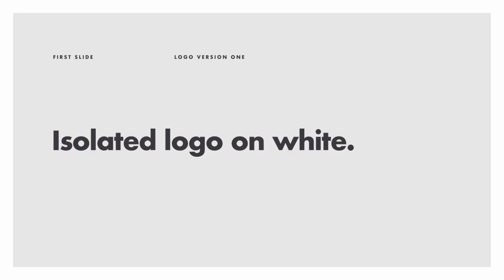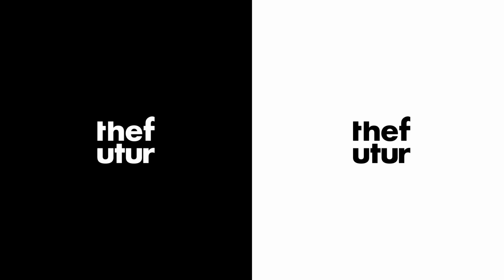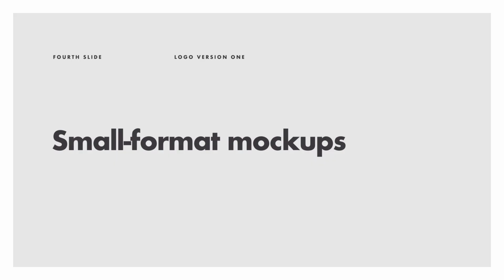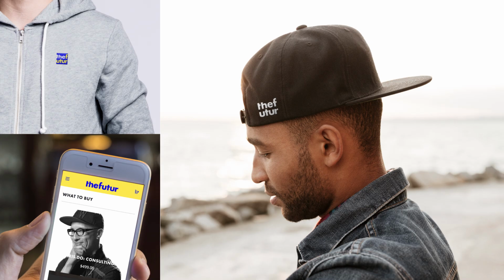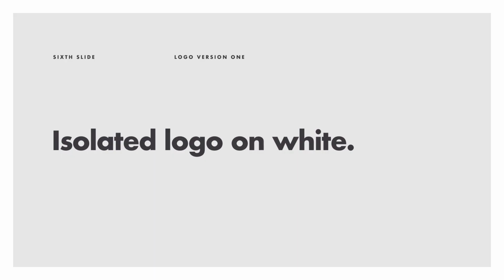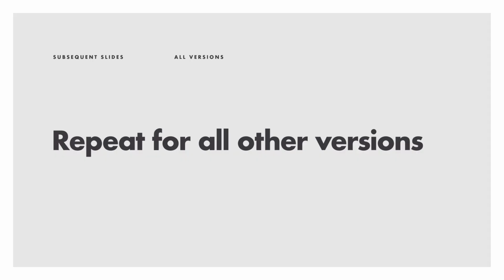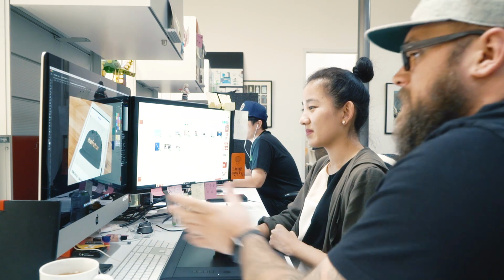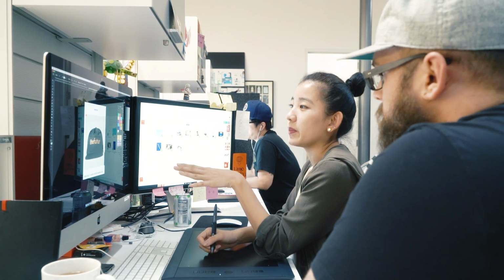How To Present Logo Designs and Identity Projects to Clients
Do you just email your logo designs to your client? Do you have problems with clients asking for excessive revisions in branding projects? Do your clients tend to change their minds after you show your logo designs?

In this video, Ben talks about the way he presents logo designs and identity projects to clients for the sole purpose of getting great work approved. Ben breaks the branding presentation down slide by slide and covers a few prerequisites you need to have in order to present logo designs like he does for Blind.

Like what Ben has to say? Check out The Perfect Proposal - a guide to crafting proposals that win. See the actual template that we have used to generate over $4 million in design work this year alone.

Ben would LOVE to hear from you - hit him up on Instagram

** Get all three StoryBlocks resources for the price of ONE - just
Video Timestamps

0:13 What is this?
2:15 Prerequisite No. 1 - Solid Discovery
2:40 Prerequisite No. 2 - Collaborative Steps
4:00 Prerequisite No. 3 - Incredible Work
4:10 Prerequisite No. 4 - The Right Tools
4:54 Building the Presentation
4:59 Step One - Start at the Beginning
6:16 Step Two - Recap the Steps with the Client
7:54 Step Three - Display your Work *
9:54 *Slide 1 - Isolated Logo on White
10:16 *Slide 2 - Split Screen, One Color Logo
10:40 *Slide 3 - Standard Mockups
11:24 *Slide 4 - Small Format Mockups
12:13 *Slide 5 - Large Format Mockups
13:08 *Slide 6 - Isolated Logo on White
13:28 Repeat for all other versions
13:43 Step Four - Compare all Options
14:09 thefutur Logo Mockup Process
16:07 Emily's Speed Mockup Design
18:40 Step Five - Ask Targeted Questions
21:10 Step Six - Don't expect Feedback
21:45 Step Seven - Set Timelines and Expectations

Credits:
Executive Producer– Ben Burns
Host– Ben Burns
Director– Stewart Schuster
Cinematography– Aaron Szekely
Editor– Stewart Schuster
Annotations– Isaiah Nwukor
Stock photos–Storyblocks